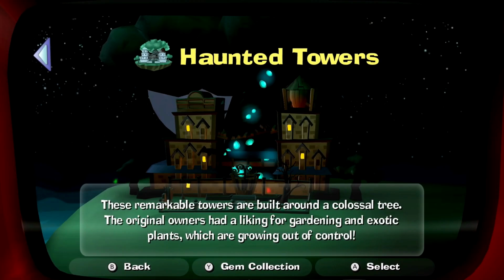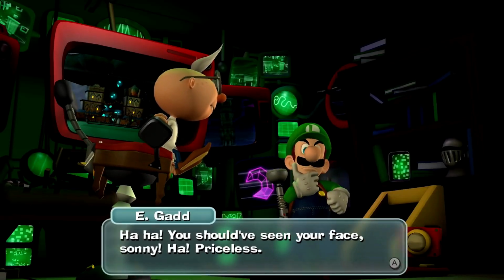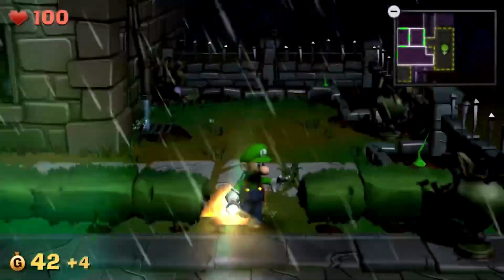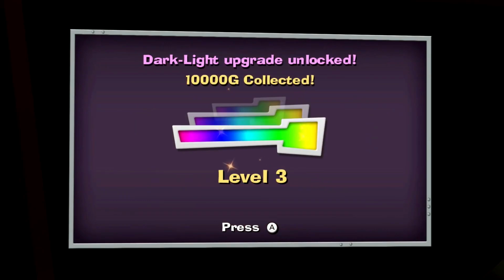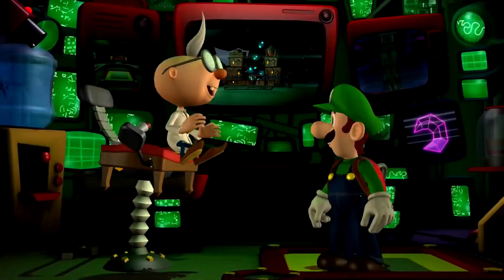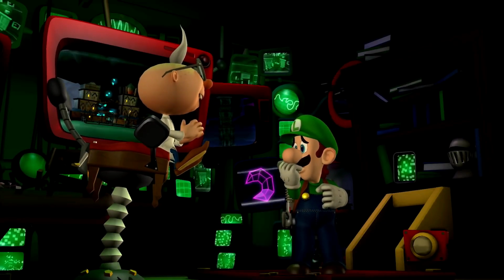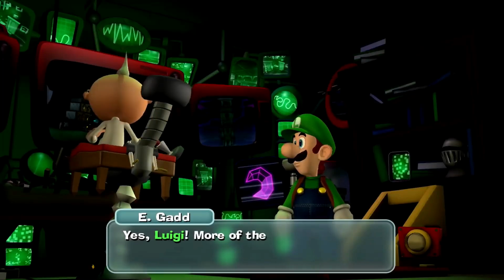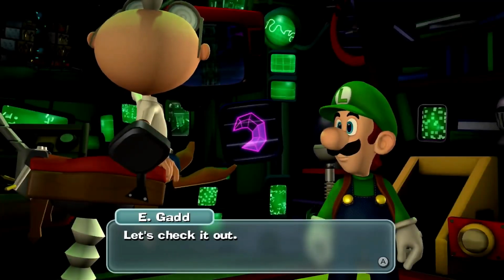Luigi's Mansion 2 HD | Playthrough | Part 7: Haunted Towers 3/3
If you enjoy this video, please be sure to do these 5 things: LIKE. It means a lot. Want to be more awesome? It's not mandatory but it is appreciated.

Raising funds for an HP Omen. It's not mandatory but it is appreciated. Anyone that does will get a shout out from me.
Goal: $100/500
Shoutouts: @bigcammy007 - $100

Luigi's Mansion 2 HD
Playthrough | Part 7: Haunted Towers 3/3

We're wrapping things up in these towers.

We had to hunt down a ghost dog who stole our key. It wasn't easy but we did find him and was able to get the key back, mostly. But the bigger concern at hand is the boss itself. Yes, it's another possessor ghost. However to even get to that possessor ghost, you got to solve a stair puzzle. Remember the endless stairs in Mario 64? Well it's happening here except if you mess up, you end up fighting a ghost. You need to find the right path in order for you to reach the top.

As for the boss fight, not a hard fight. Wait till after it does a hard stomp and then suck up the rope. This will force the ghost out. Stun it then suck. Repeat this two more times and you win a piece of the Dark Moon. But are we done? No.

Part 8 is where we clean up and don't worry, it's shorter this time.

So, you want to keep in touch with me outside YouTube?